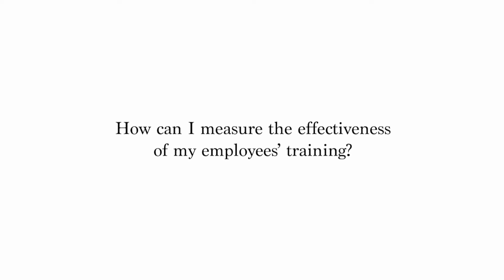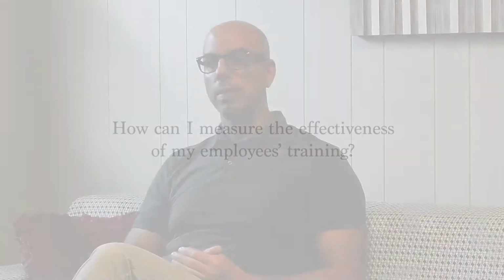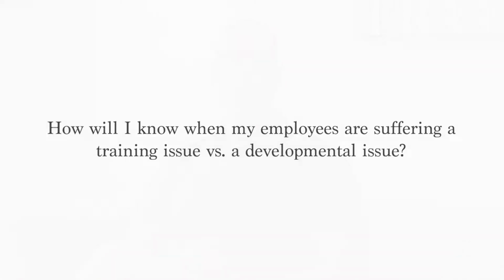Blog In Review | "Wake Me Up" (Training and Development)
This week, we're sharing our new Blog In Review with all of you on the topic of our latest HR article that we posted last week titled Wake Me Up. Wake Me Up is all about training and development in the realm of HR. John Baldino answers a few follow up questions about training and development in the workplace in this Blog In Review!